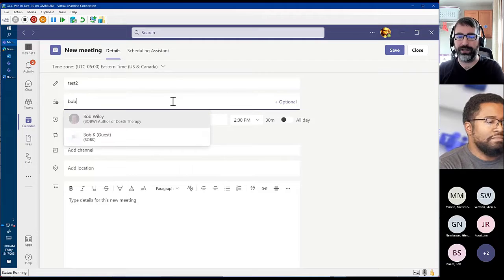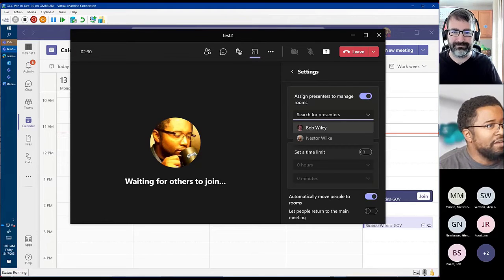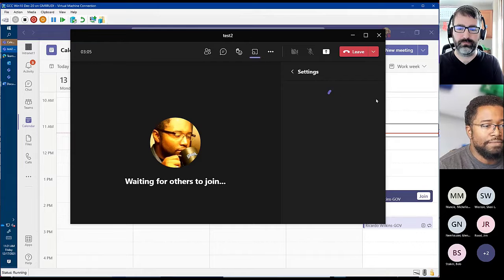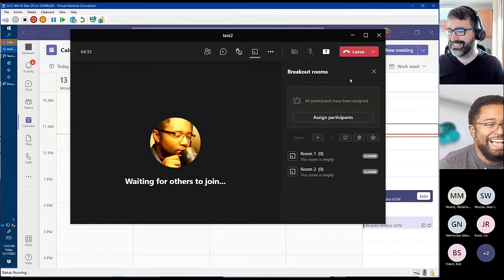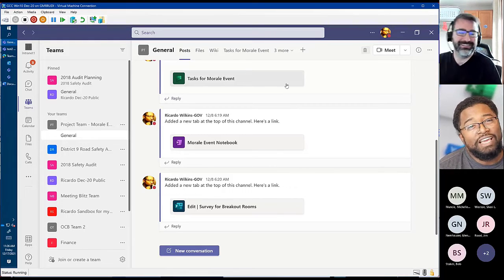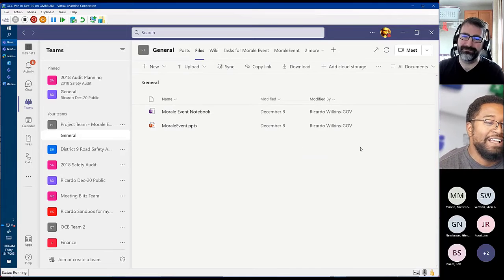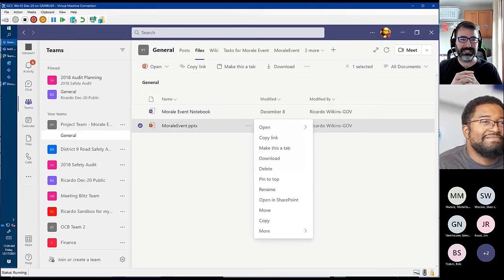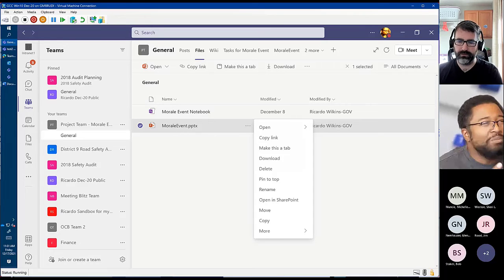Episode #41 - Microsoft Teams Best Practices - CUTE Session Dec 17 2021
Discussed Microsoft Teams best practices.